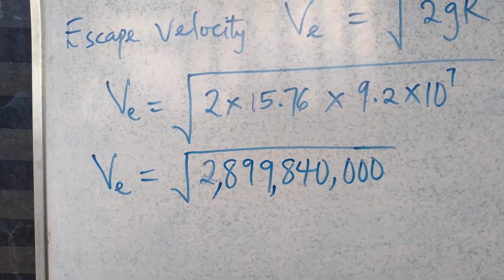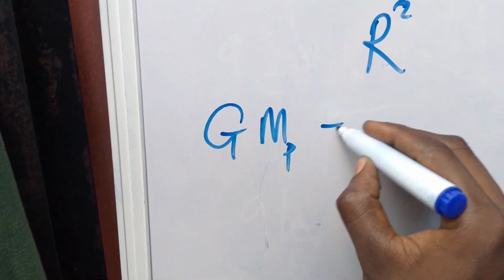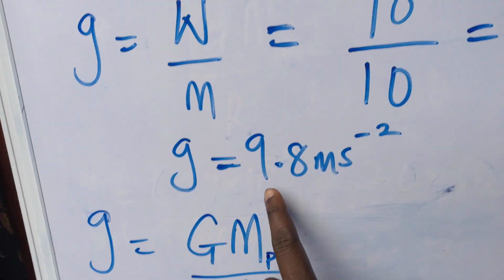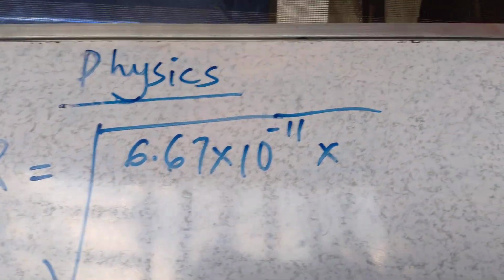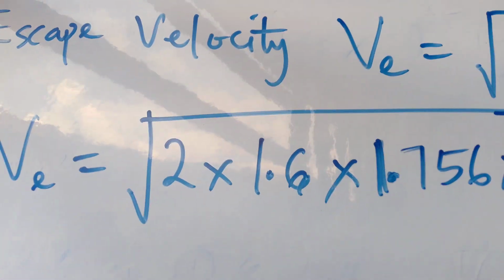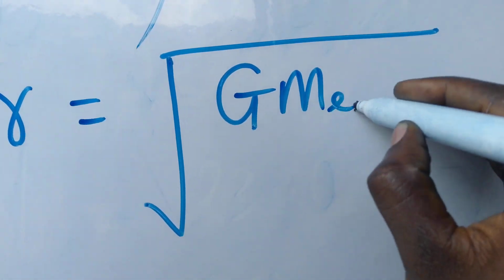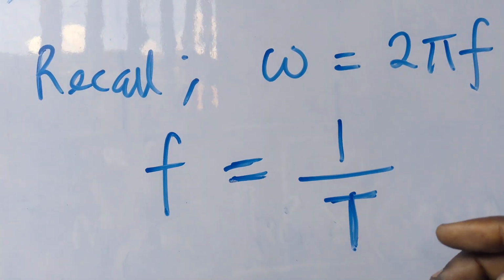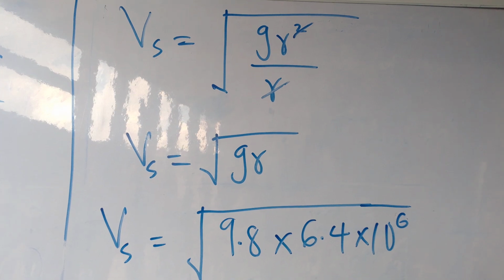escape velocity2.... physics made easy by Prosper Nnodi..